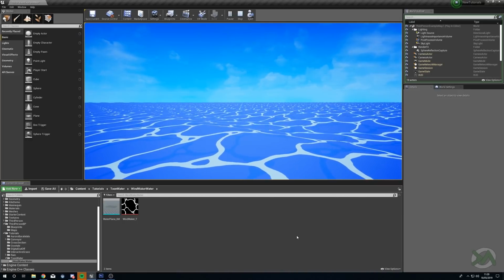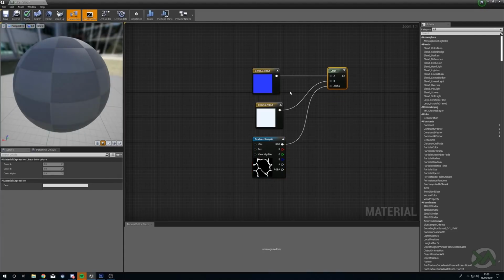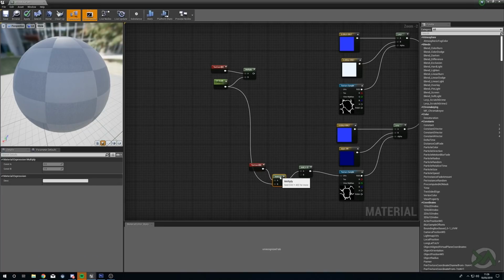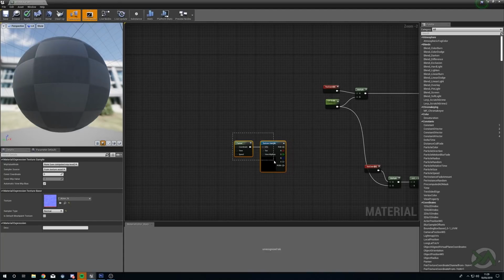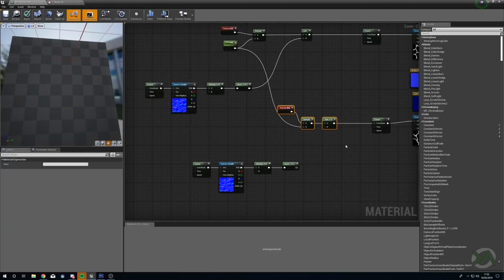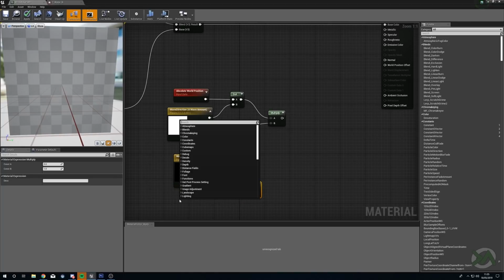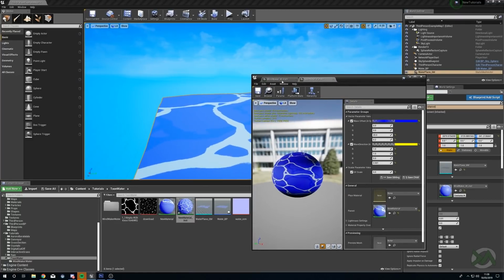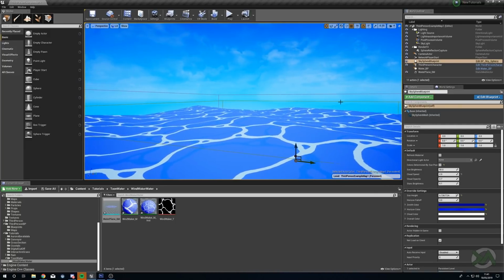UE4 - Tutorial - 'Wind Waker' Water Material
HYAAAA, CHAAAAA, NRYAAAA, WAAAAA, HAUUUU... *breaks pot*

Huge thanks to my Patrons:

0range
Adam Bradford
Assassinator Entertainment
Bradd
Caleb Moore
Dhiego Lúcio
Felix Faeh
Guillaume Guérillot
Isabelle Britton
Kamaal Manboard
Lyubomir Dinev
Mark Brown
Mark Drew
Michael Kenner
Shadow Dragon
TheCoolWolf
Trevor McDonut
Ty Huffman
Volodymyr Demtsiu